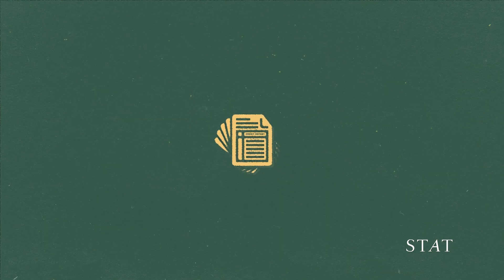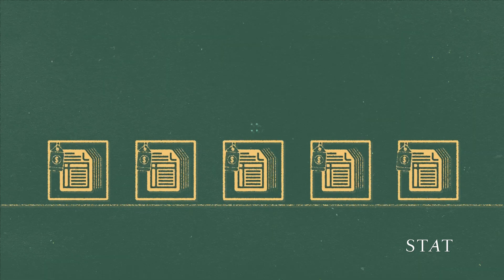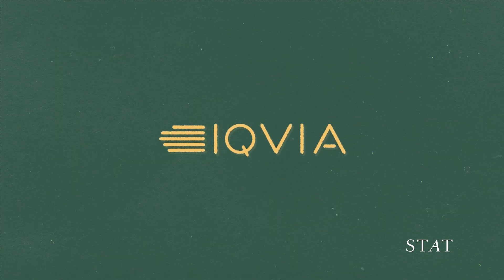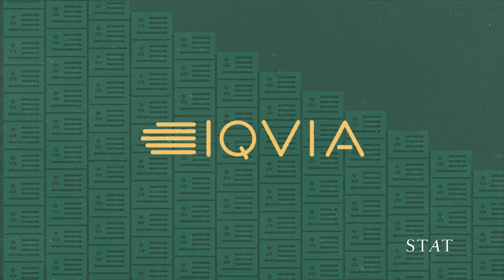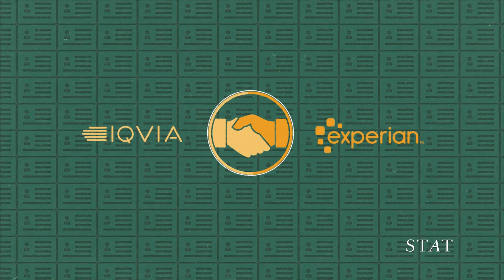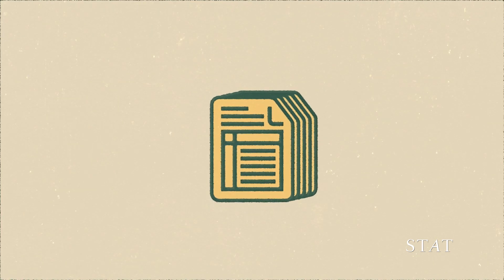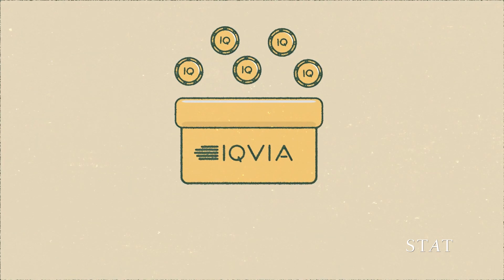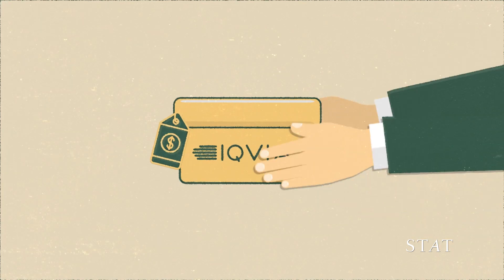How consumer data and medical records are used to bolster pharmaceutical marketing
To the outside world and its countless health care customers, the data powerhouse IQVIA has portrayed itself as a bastion of privacy, fully committed to safeguarding the medical secrets it has spent decades collecting on tens of millions of Americans.

But internal documents reveal a different reality.

A STAT investigation found privacy lapses in the company’s secretive and long-running relationship with the credit reporting firm Experian, whose detailed consumer data it buys and then links with Americans’ health records — all to deliver marketing insights to drug companies and device makers.